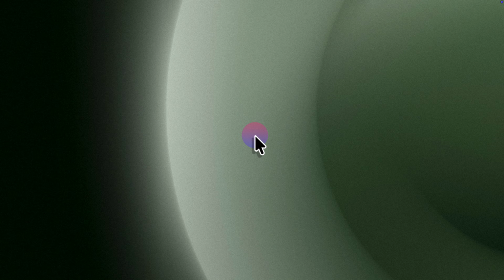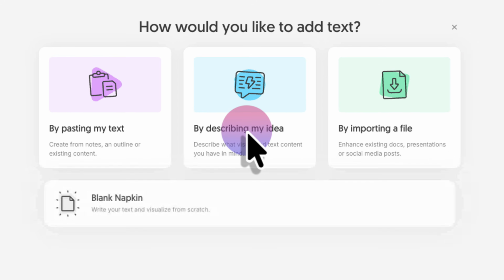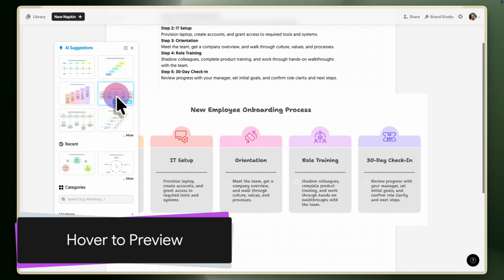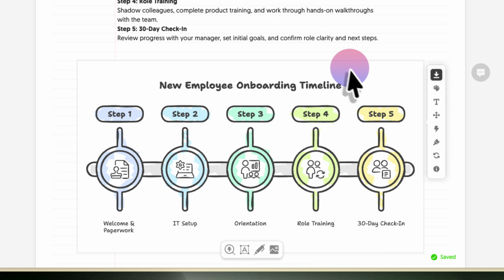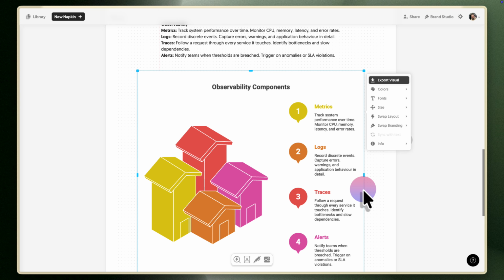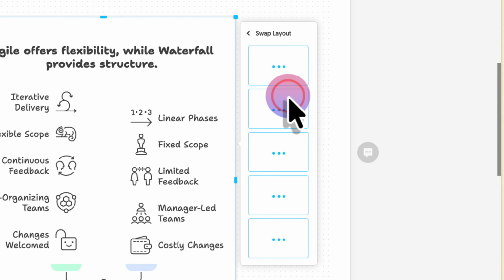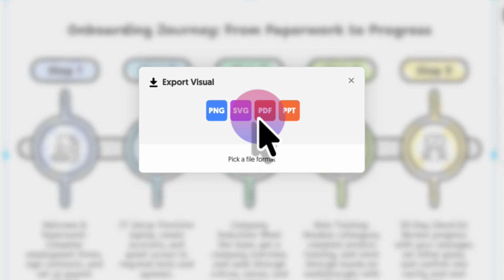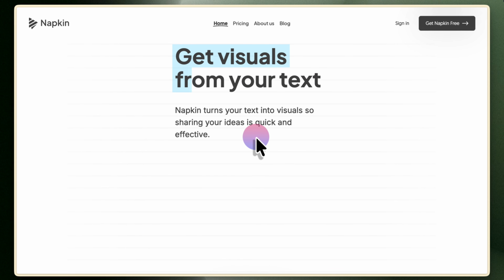Stop Writing Walls of Text — This Free AI Turns Them Into Diagrams Instantly (Napkin AI)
You know that moment when you've written something — a plan, a process, a strategy — and you know immediately that nobody's actually going to read it? Walls of text, bullet points stacked on bullet points, people nodding politely and scrolling straight past.

That's the exact problem Napkin AI is designed to close.

Most AI tools are about generating text. Napkin flips that. You bring the text — it generates the visuals. No prompting, no design skills required. You highlight your content, click the spark icon, and Napkin reads the relationships in your writing and picks the right visual format — flowchart, mind map, comparison table, infographic, whatever fits. In a few seconds.

In this full walkthrough I cover everything from scratch: the core text-to-visual workflow, how to browse and customise layouts, how elastic design keeps your diagrams in sync with your text without regenerating from scratch, how to set up Brand Studio for consistent on-brand visuals, and the export options — including the genuinely impressive PowerPoint export that gives you fully editable shapes, not a flattened image.

Plus a breakdown of what the free plan actually gets you — 500 credits per week, which works out to roughly 3–10 diagrams. More than enough to get started.

⏱ TIMESTAMPS
00:00 — Introduction: the problem with walls of text
00:51 — What Napkin AI is and how it works
01:52 — Sign up (free, no credit card required)
02:07 — The interface
03:00 — Core workflow: paste, highlight, generate
04:01 — The spark icon: turning text into a visual
04:47 — Browsing layout options and design styles
06:14 — Elastic design: keeping diagrams in sync with your text
07:33 — Different content types: comparisons, mind maps, cycles, data
09:08 — Customising icons
09:52 — Colours, fonts, and sizing
11:09 — Brand Studio: setting up your brand palette
12:26 — Exporting diagrams (PNG, SVG, PDF, PowerPoint)
13:59 — Sharing and collaboration
14:26 — Free plan breakdown
15:06 — Wrap up